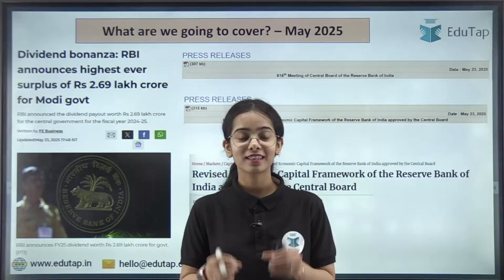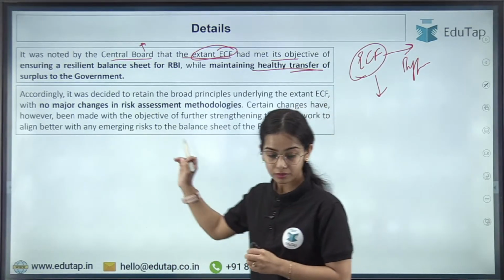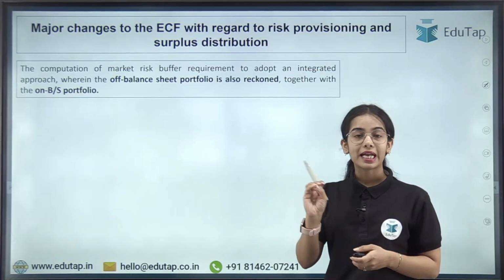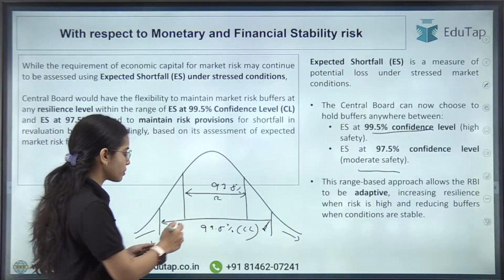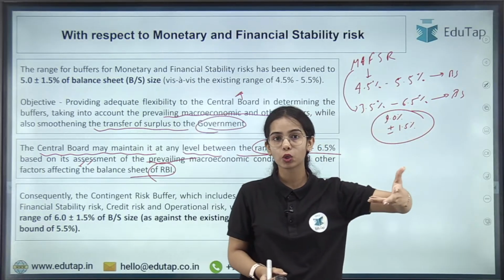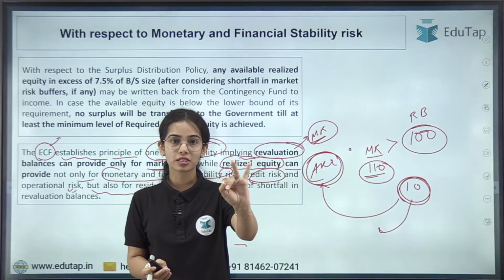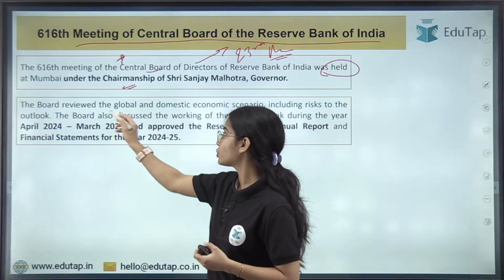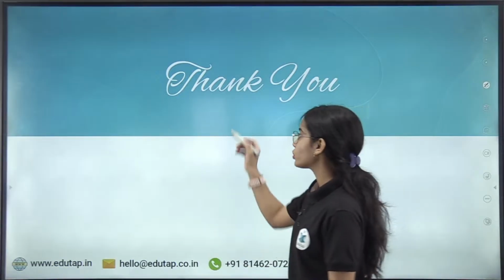Finance Current Affairs for RBI Grade B 2025 Preparation | Banking Current Affairs 2025 |Finance 360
How to prepare Finance Current Affairs for RBI Grade B 2025?
Which are most important banking current affairs for RBI Grade B?
How to prepare current affairs for competitive exams?
How to prepare rbi notification and press releases for RBI Grade B exam 2025?

In this session, we will cover the topic Revised Economic Capital Framework of RBI, Highest Ever Surplus Transfer, Major Updates, of finance 360 series by EduTap. In this series we are diving deep into finance current affairs and provide a complete strategy for RBI Grade B current affairs preparation. Whether you're looking for current affairs for RBI Grade B, RBI Grade B current affairs PDF, or a solid current affairs capsule for RBI Grade B, we’ve got you covered. We also explore Finance 360 Edutap and high-yield banking current affairs for RBI Grade B. For aspirants preparing for SEBI Grade A preparation and SEBI Grade A current affairs preparation, as well as those working on NABARD Grade A preparation, this video outlines how to tackle current affairs for NABARD Grade A, access the NABARD Grade A current affairs PDF, and stay on top of current affairs for SEBI Grade A exam. Ideal for serious aspirants aiming to crack regulatory body exams!

Have questions?